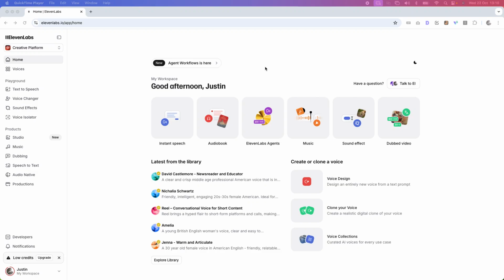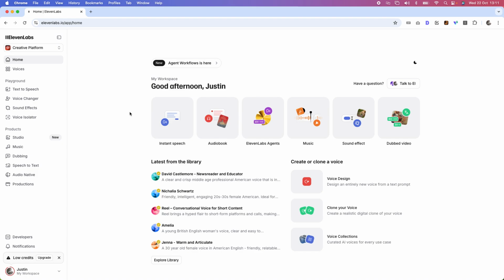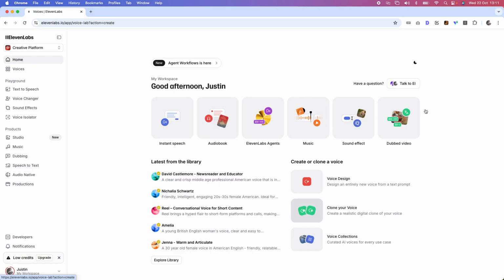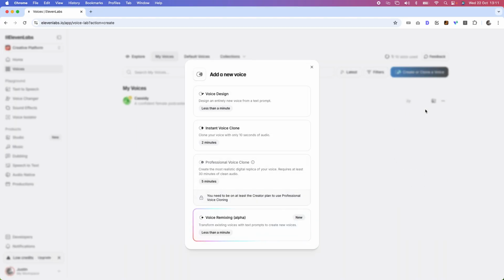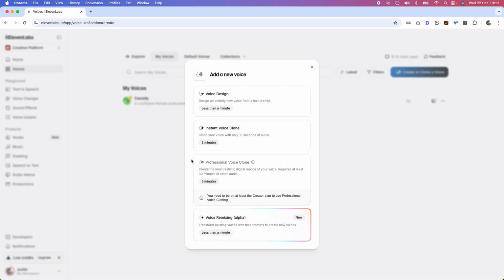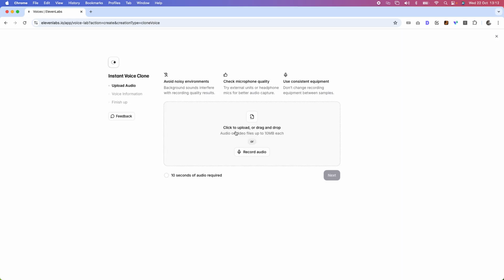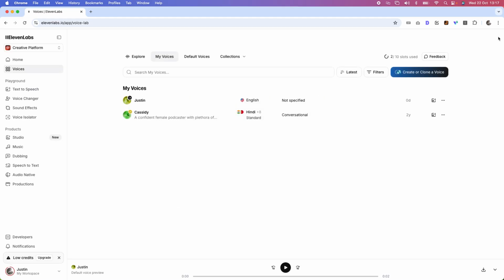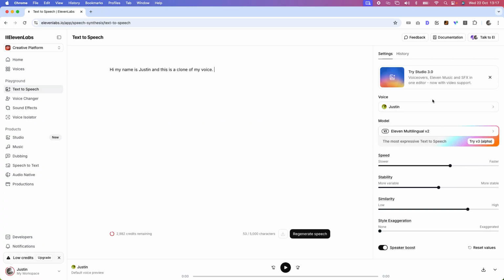I Cloned My Voice in 5 Minutes with AI (ElevenLabs Tutorial)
Want to clone your own voice for videos, podcasts, or projects? In this tutorial, I show you exactly how to use ElevenLabs AI to create a highly accurate voice clone in just a few minutes.

I've tested many AI voice tools, and ElevenLabs is by far the best for its quality and value. I'll walk you through the entire "Instant Voice Clone" process step-by-step, from uploading your first audio samples to generating new speech. This is the exact method I use to help scale my own YouTube content creation.

⏱️ TIMESTAMPS:
00:00 - Silent Demo: Full Process Preview
04:08 - Why You Should Clone Your Voice
04:22 - The Best AI Voice Tool (Why I Chose ElevenLabs)
04:40 - My Use Case: Scaling YouTube Video Creation
04:47 - Tutorial Begins: Navigating the Dashboard
04:53 - Go to "Voices"
00:58 - Click "Create or Clone a Voice"
01:00 - Cloning Options Explained (Instant vs. Pro)
01:40 - Step 1: Select "Instant Voice Clone"
01:45 - Pro Tips for Clean Audio Samples
02:07 - Step 2: Upload Your Voice Samples
02:17 - Tip: Enable "Remove Background Noise"
02:30 - Step 3: Name & Configure Your Voice
02:54 - Step 4: Legal Confirmation
03:05 - Cloning Your Voice...
03:10 - Step 5: Test Your New AI Voice
03:54 - Final Demo: Using Your Clone in Text to Speech